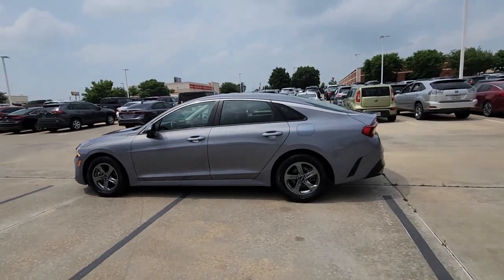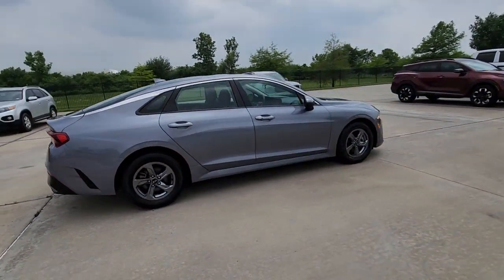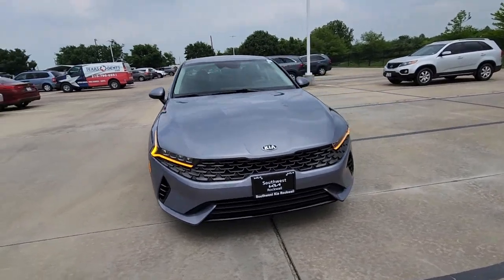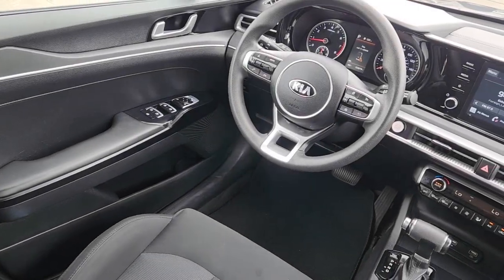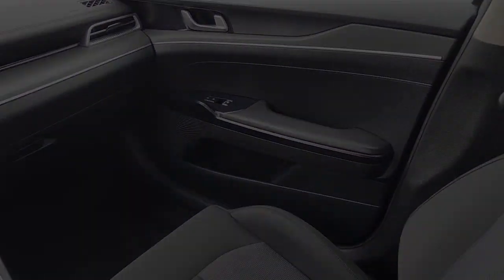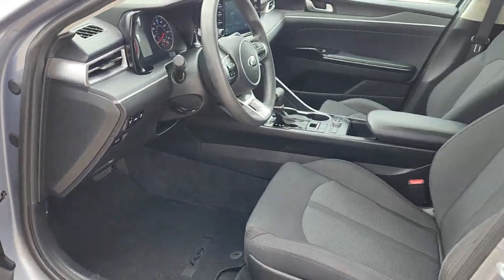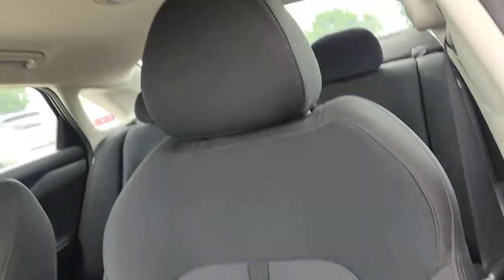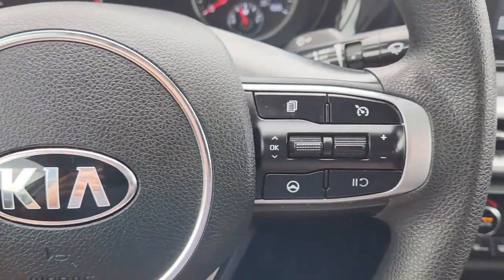2021 Kia K5 Rockwall, Garland, Mesquite, Dallas, McKinney MG055093DW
Everlasting Silver Used 2021 Kia K5 LXS Auto FWD available in 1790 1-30 Frontage Road, Rockwall, Texas at Southwest Kia Rockwall. Servicing the Rockwall, Garland, Mequite, Dallas, McKinney, TX area.

Kia Certified. Everlasting Silver exterior and Black interior LXS trim. FUEL EFFICIENT 37 MPG Hwy/27 MPG City! Bluetooth iPod/MP3 Input Aluminum Wheels Turbo Charged Back-Up Camera. KEY FEATURES INCLUDE: Back-Up Camera Turbocharged iPod/MP3 Input Bluetooth Aluminum Wheels Kia LXS with Everlasting Silver exterior and Black interior features a 4 Cylinder Engine with 180 HP at 5500 RPM*. PURCHASE WITH CONFIDENCE: Every vehicle must pass a 164-point inspection by Kia-trained technicians. 12 months / 12000 miles of Platinum Comprehensive coverage 10-year/100000-mile limited powertrain warranty Rental car coverage and travel breakdown assistance are included 24/7 Roadside Assistance and Towing includes lockout service jump start flat tires and more. CarFax vehicle history report is included with every Certified Kia Horsepower calculations based on trim engine configuration. Fuel economy calculations based on original manufacturer data for trim engine configuration. Please confirm the accuracy of the included equipment by calling us prior to purchase.